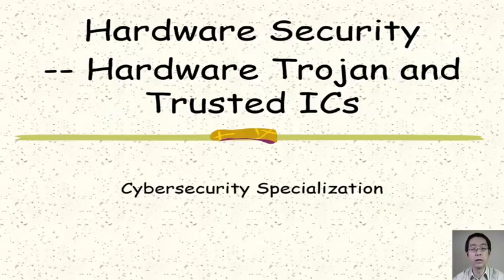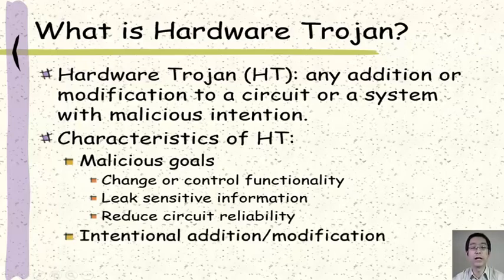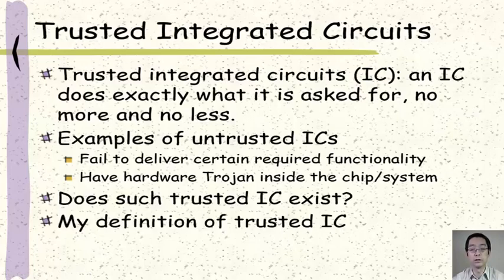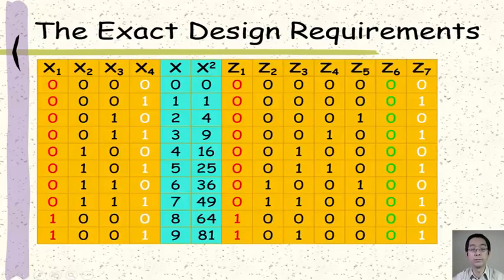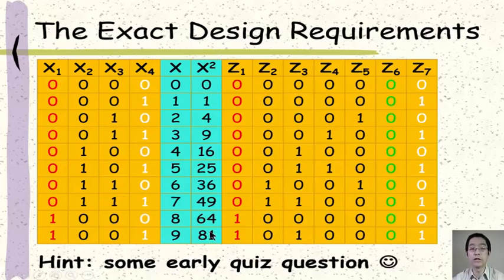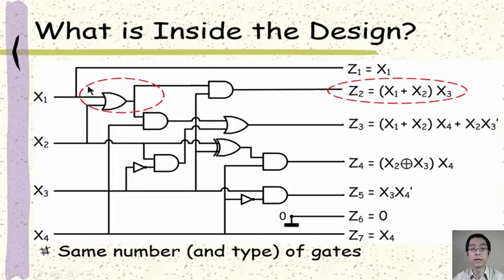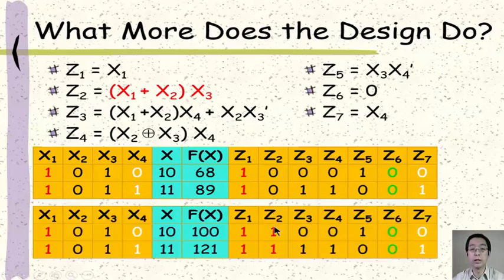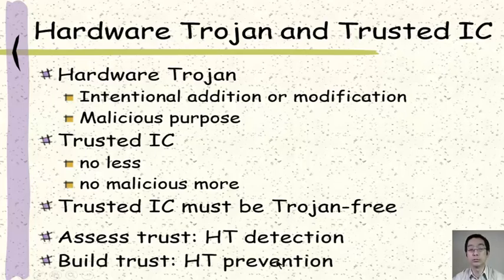Hardware Security || Week 5 || Class 1 - Hardware Trojan HT and Trusted IC